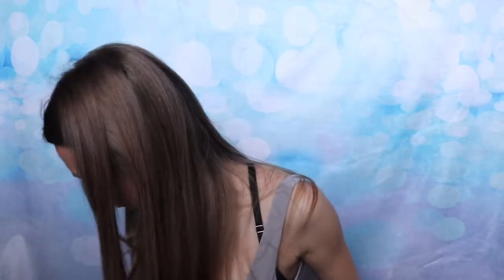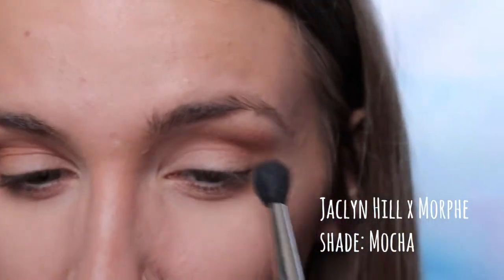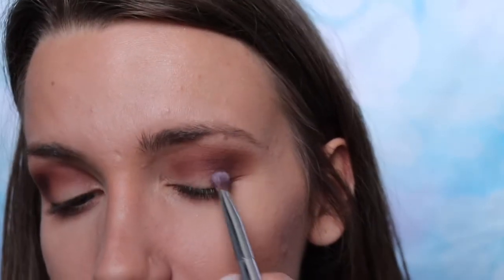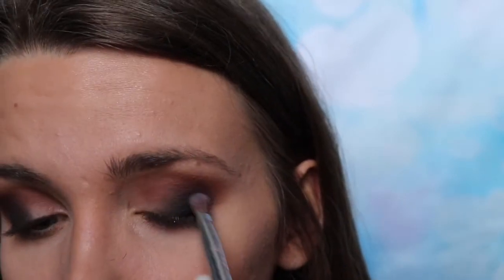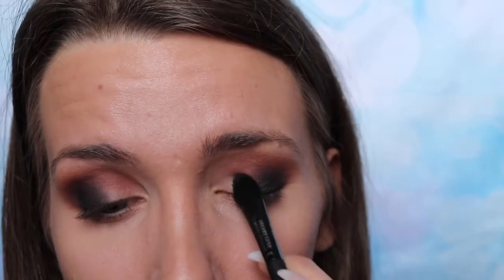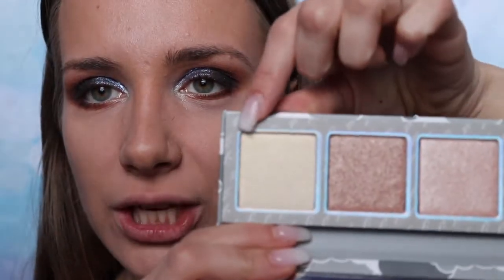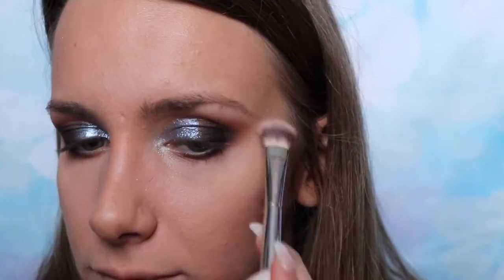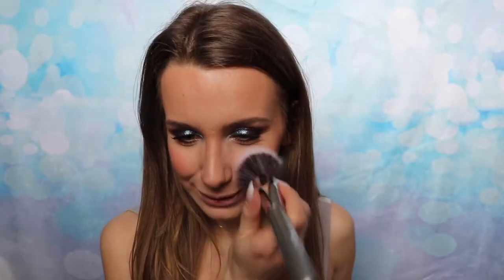HOW TO: Dark Blue Glitter Smokey Eye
Welcome back!!! Thank you guys so much for watching! I am so obsessed with this look and it is perfect for a night out. I hope you guys enjoy.

PRODUCTS USED:

PRIMER-ALGENIST REVEAL Color Correcting Radiant Primer $36.00

FOUNDATION-PHILOSOPHY Hope In A Jar Foundation Broad Spectrum SPF 20 $39.00 (Shade: 5)

CONCELEAR-TARTE Double Duty Beauty Shape Tape Contour Concealer $27.00 (shade: light medium honey)

Translucent Loose Setting Powder $38.00

CONTOUR-TOO FACED
Cocoa Contour Chiseled to Perfection $42.00

BRONZER-TOO FACED Unicorn Tears Bronzer $30.00

BLUSH-NARS NARSissist Wanted Cheek Palette Vol II $59.00

BROWS-ANASTASIA BEVERLY HILLS Brow Wiz Pencil $27.00

MASCARA-LANCOME Grandiôse Extreme Mascara $32.00

LIPS-BUXOM Full-On Lipstick $20.00 (shade: Bombay)

KYLIE COSMETICS VIOLET MOON + DESTINY | GLITTER EYES $40.00 (I used Violet Moon)